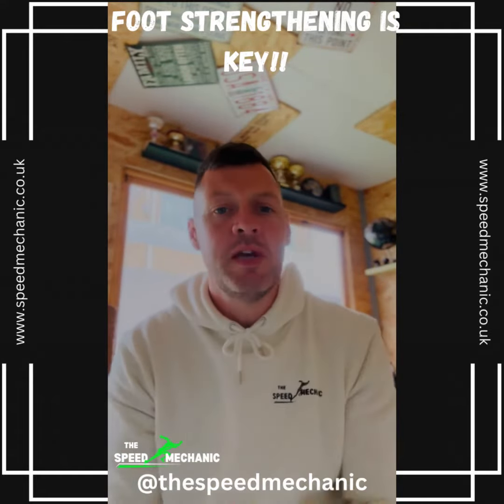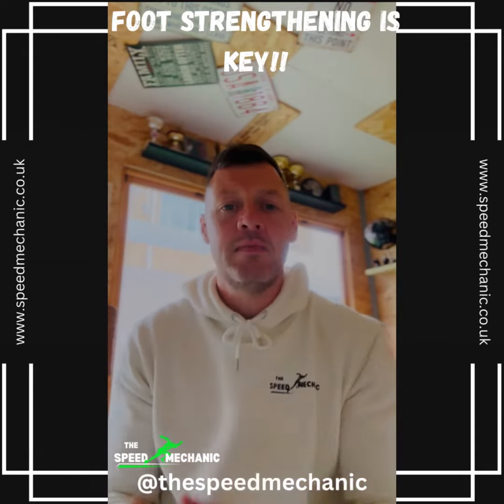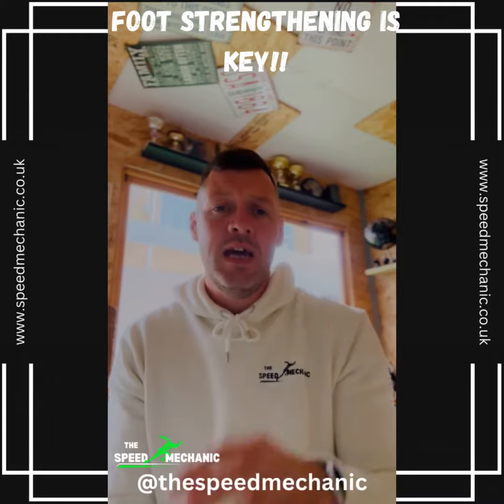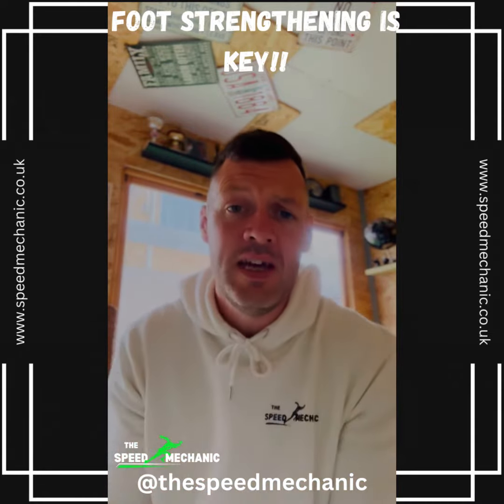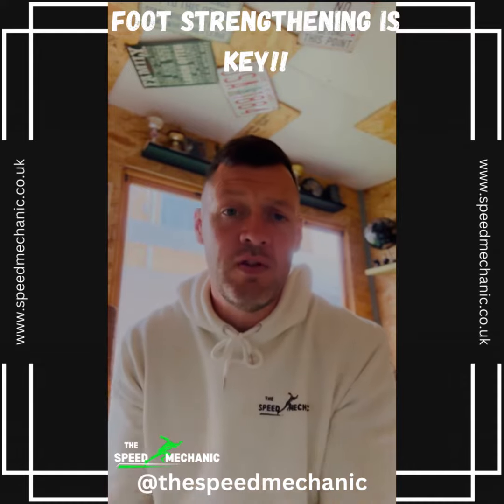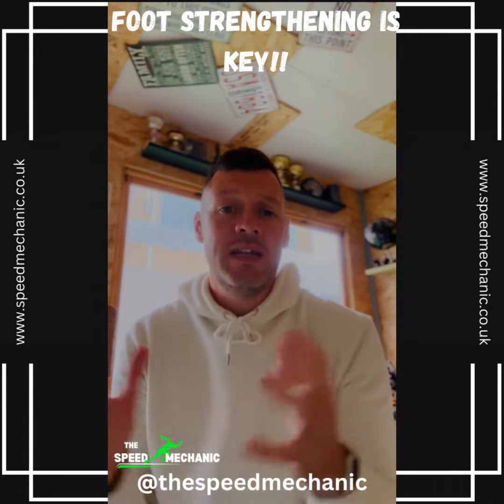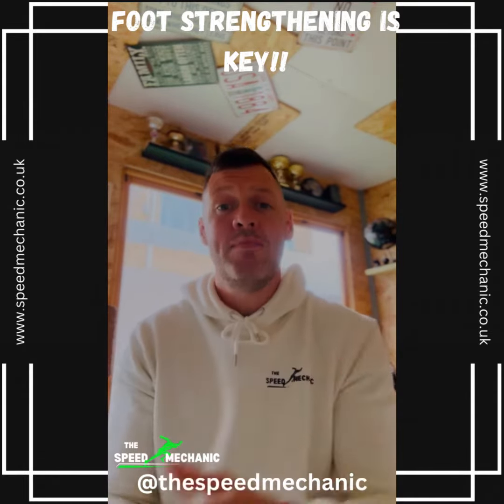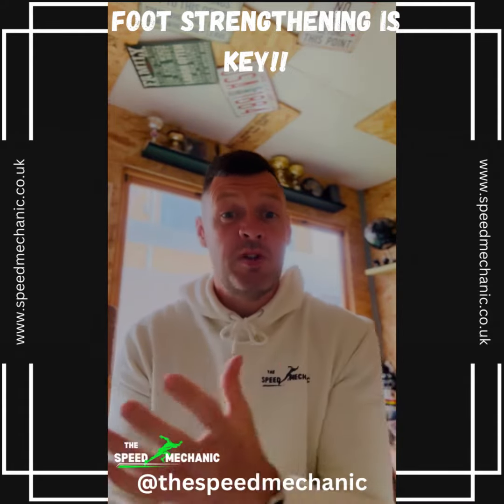Foot Strengthening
As part of the stability sequence the first has the first contact with the floor, any lack of strength or instability will cause any force received form the floor to dissipate. This is not what we need when we are wanting to be fast. Therefore, the foot is an important link in the chain and must be trained, Cal Dietz spring ankle is an excellent exercise to develop foot strength and stability.